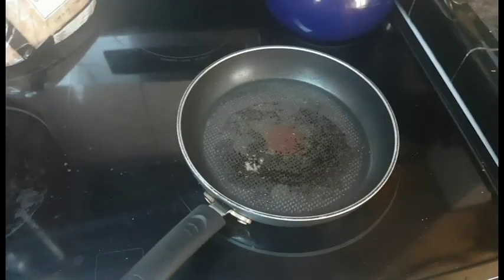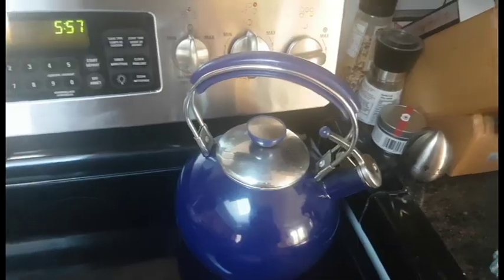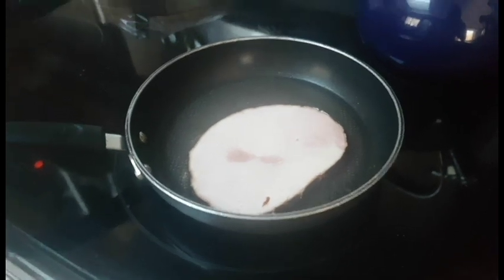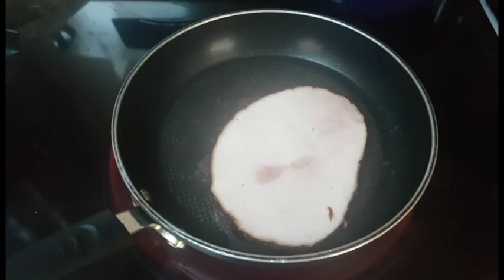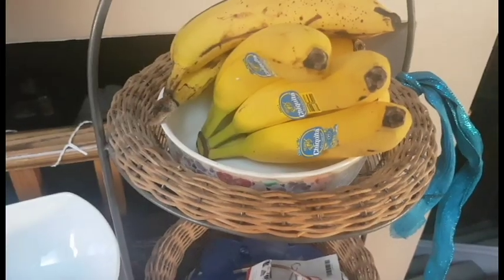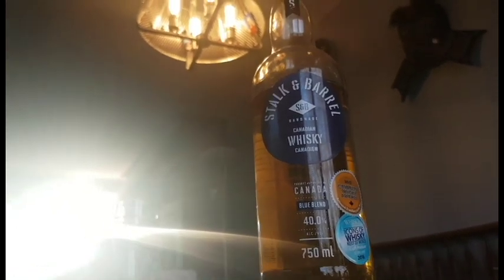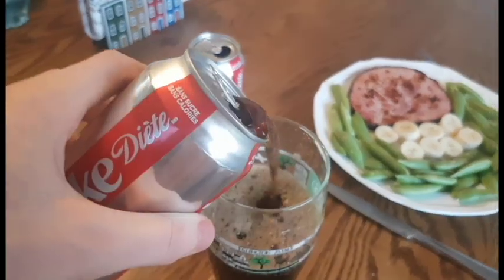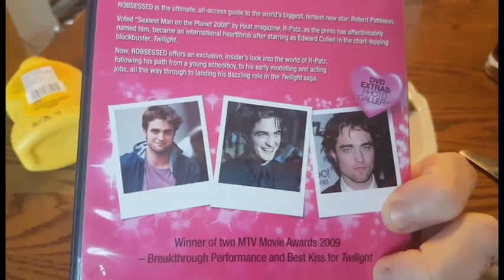Cooking a Ham!!!! - In the Kitchen with Mac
Today I walk through how to cook a delicious ham, what could go wrong?!?!